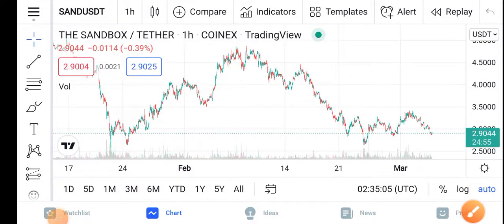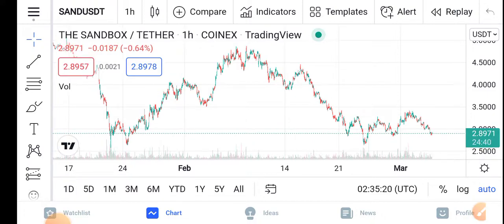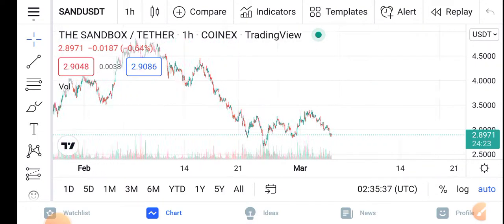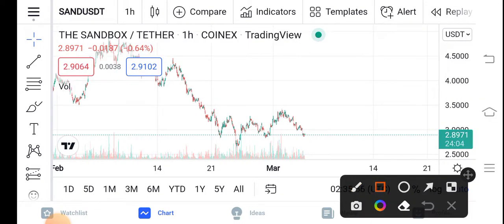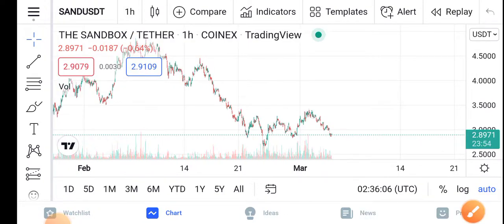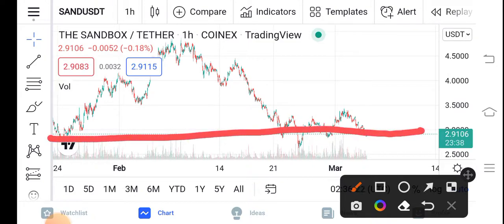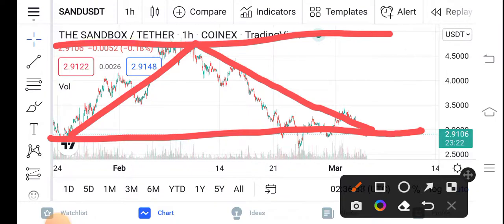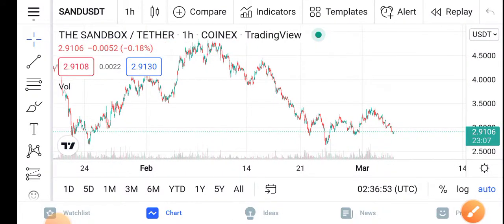SAND Buying Time || Sand Price Prediction Updates! Sand Today Update